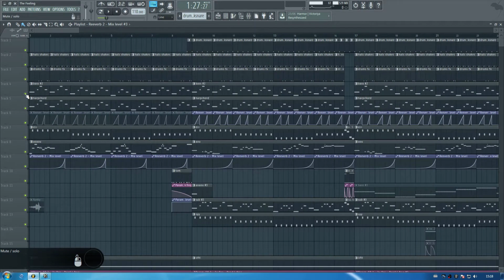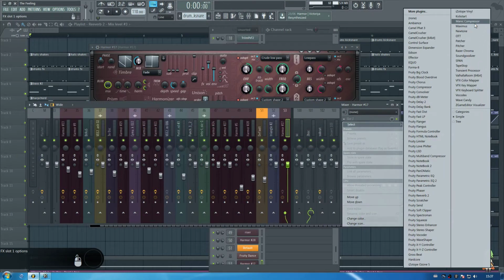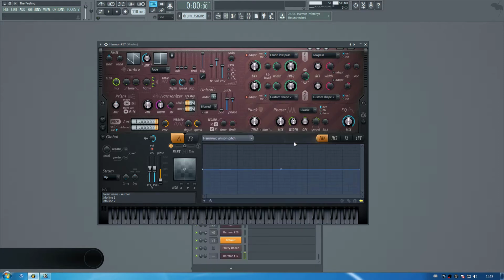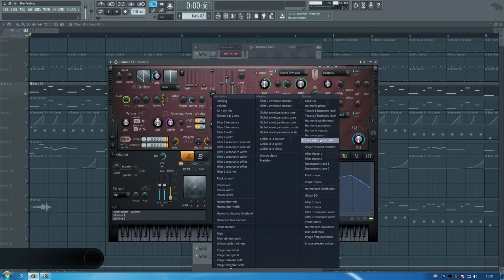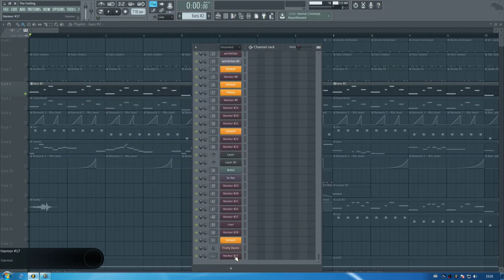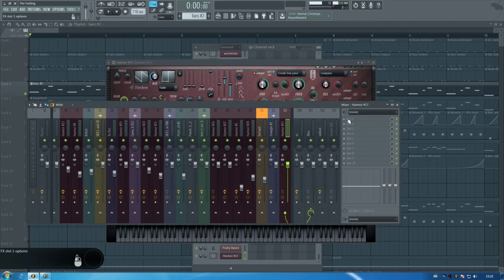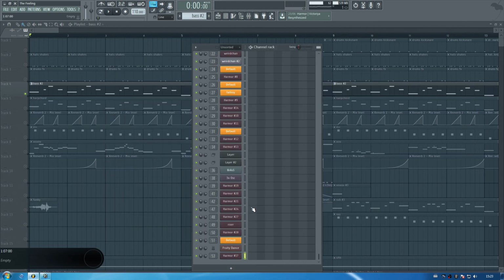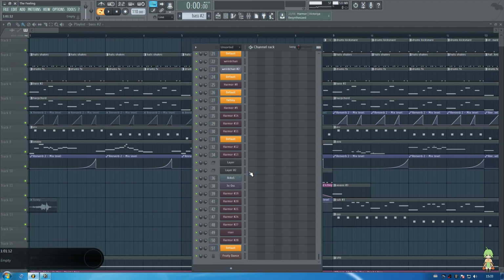'The Feeling' breakdown - 03 - Harpsichord bass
Motherfucking big fat bass.